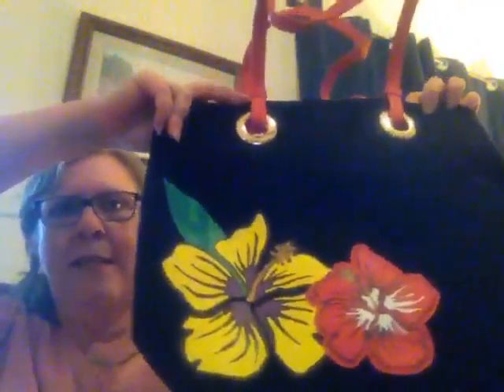Bug Guard and Skin So Soft for you and your pets!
No Zika Virus for you and no fleas or ticks for them! Pediatrician approved